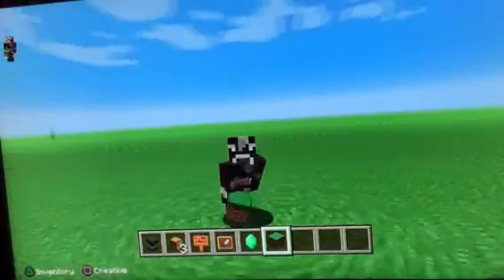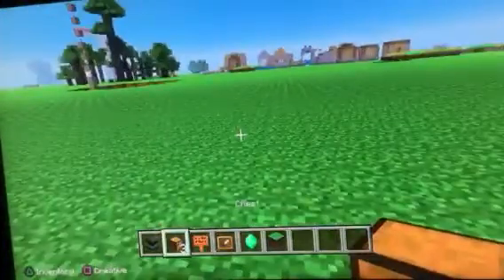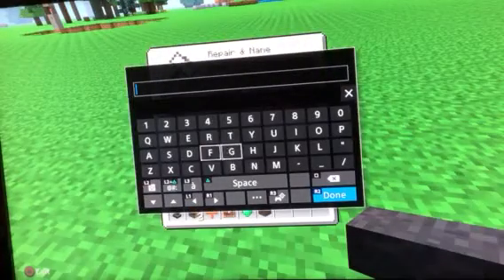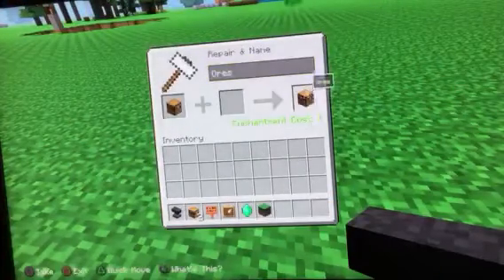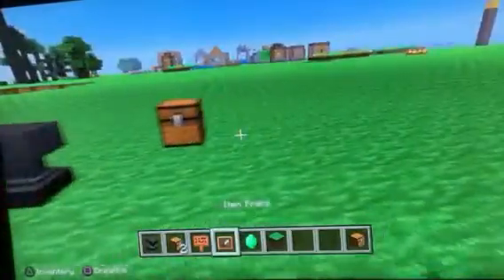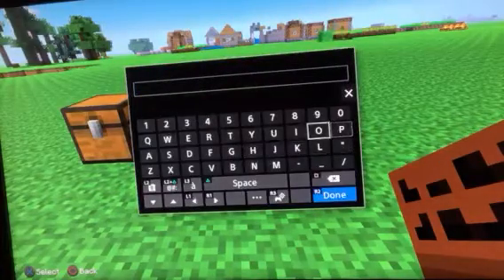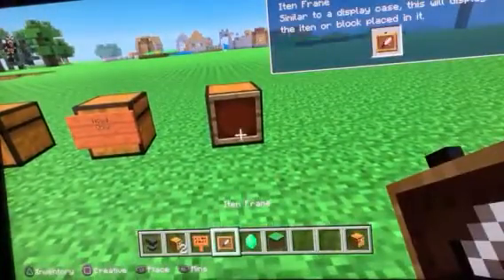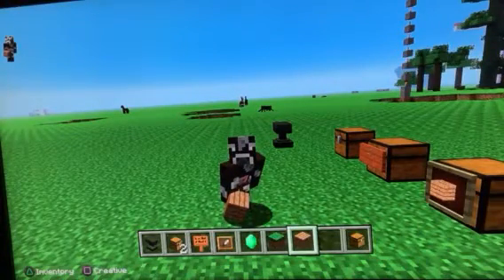Minecraft - How to organize your chest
In this video I show you on how to organize your chests in Minecraft.